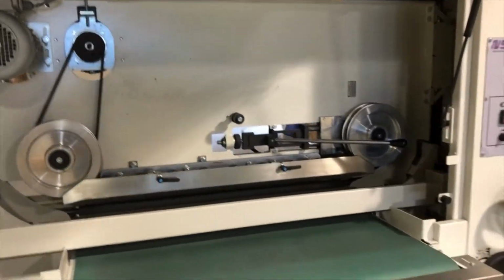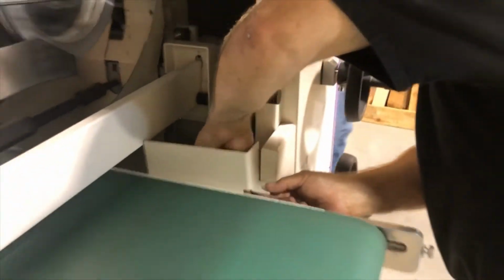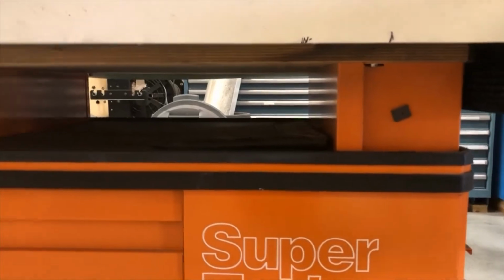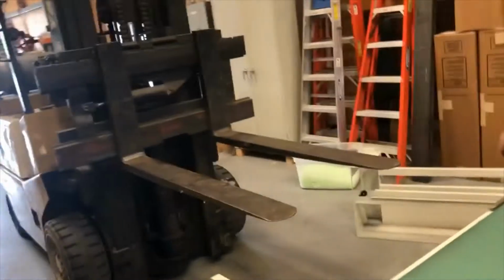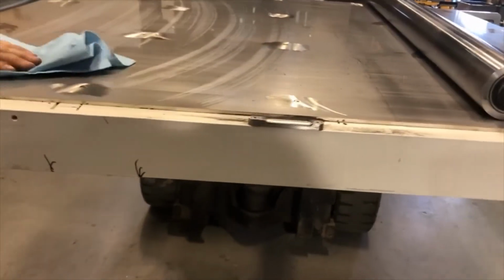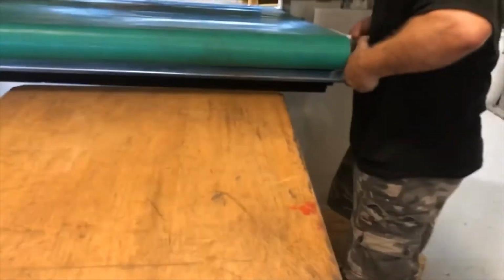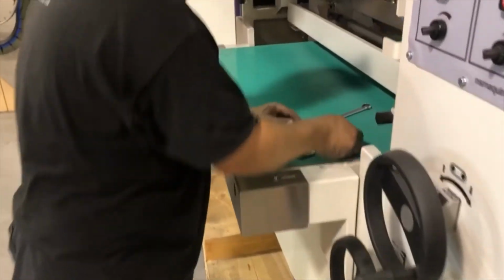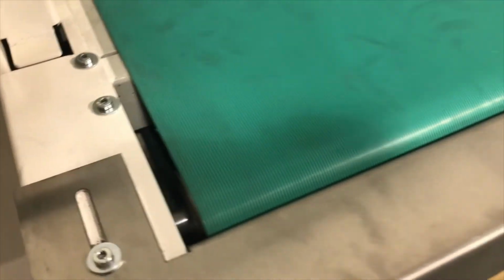How to Change a Conveyor on a NS Maquinas DM1100C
This 17 minute video paces you through a conveyor belt change on an NS Maquinas cross belt machine.  It is one of the quickest belt changes in the industry.  An I am sure you can find a way to employ a fork better than we did to decrease the muscle required.